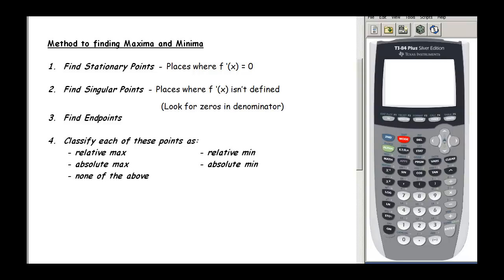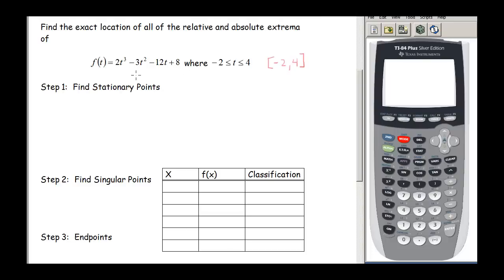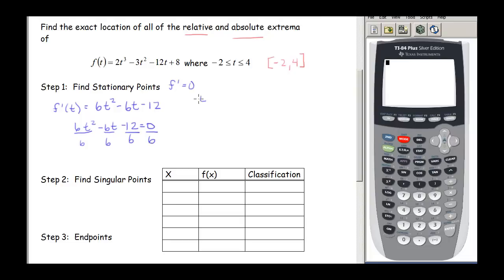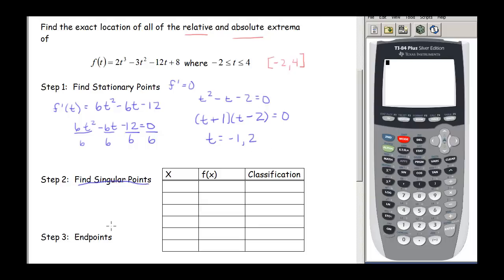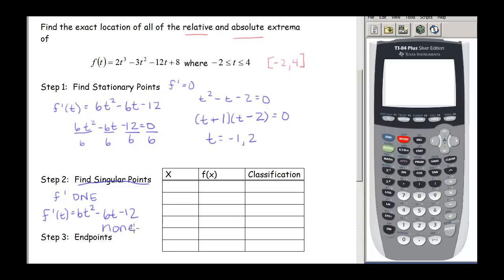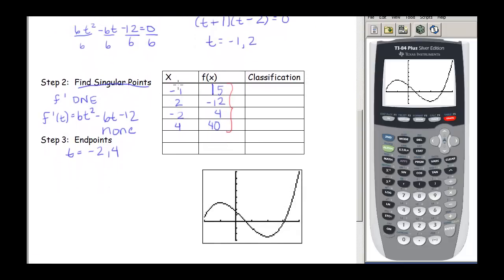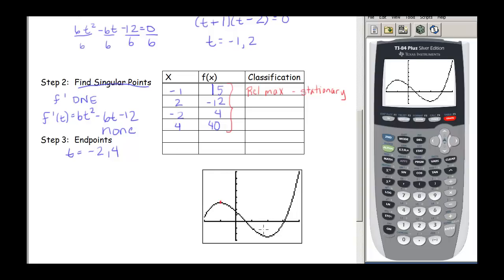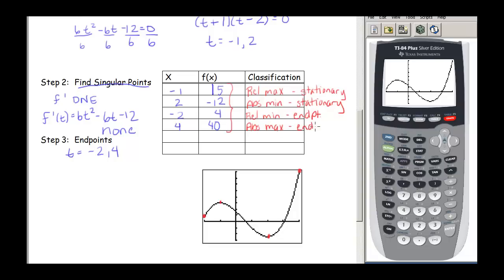Finding the max and min values of a function - two polynomial examples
Finding the maximum and mininum values of a function -- Two polynomial examples worked out step by step